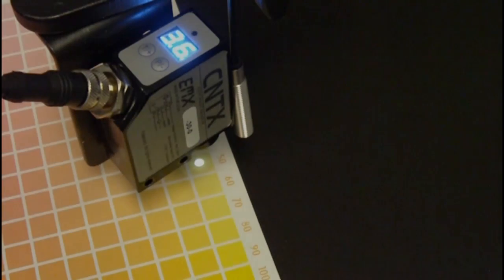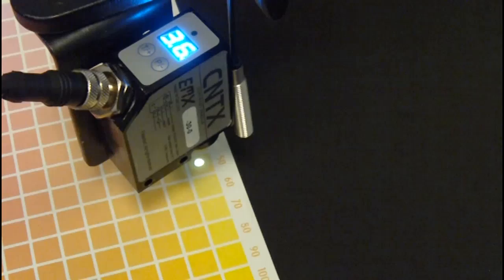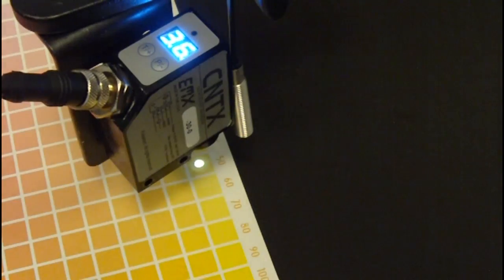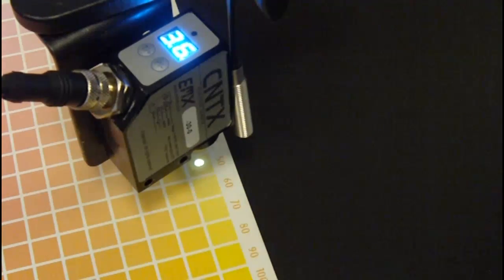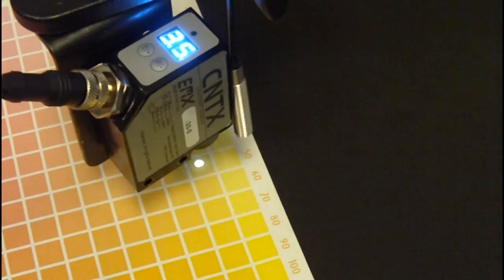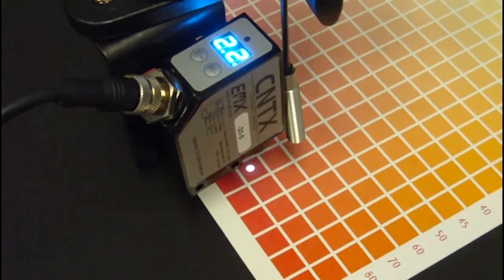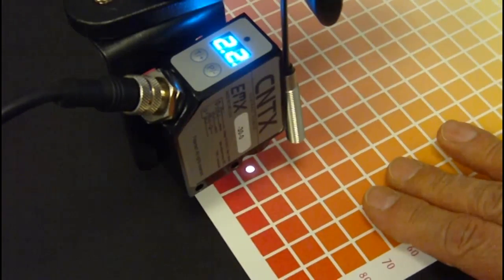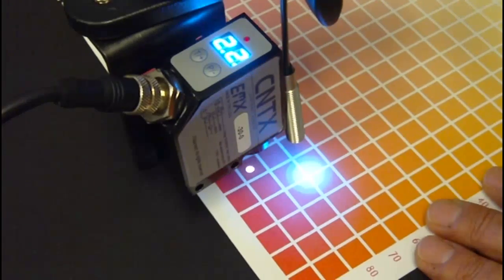CNTX Color Mark Sensor - Detecting close color shades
The CNTX color mark sensor distinguishing between almost identical colors.

The CNTX Contrast Sensor (also known as a Registration Mark Sensor) combines the small spot size of 3mm (0.4mm spot size also available) and fast response times to achieve high-speed contrast differentiation of both neutral and color targets.

The contrast sensor provides a numerical display of 50 grayscale levels. The broad-spectrum light source allows accurate detection of a wide range of colors against any background. The flexibility of the CNTX contrast sensor makes it easy to set up in a wide variety of printing, packaging and converting applications.

The CNTX-30-T Contrast Sensor provides simple, two-button teach with mark and background keys.